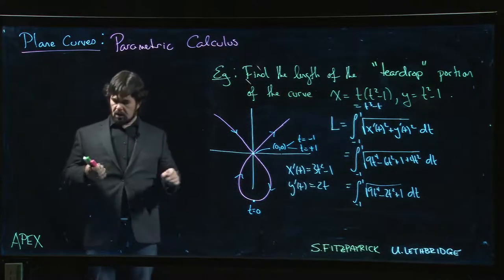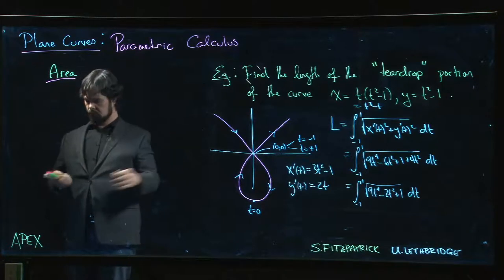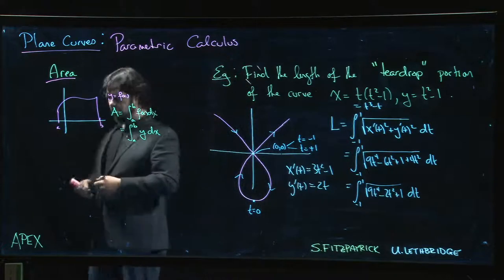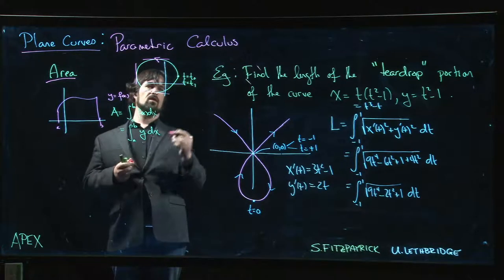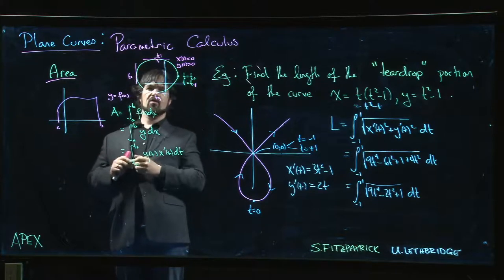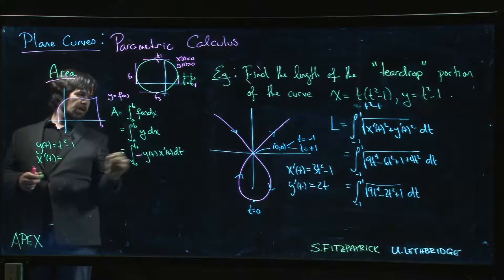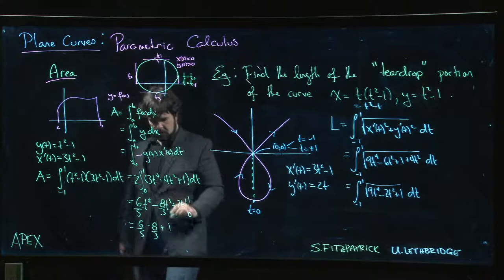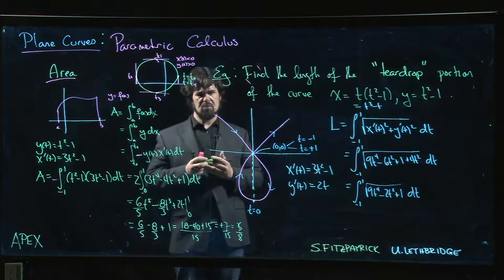Plane Curves: Parametric Calculus - 10. Example: Area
There is a mistake at the end! It is correct to use +ydx for clockwise orientation (versus -ydx for counterclockwise). But the 2t should become 2 when the limits are plugged in, and somehow, it becomes 1. Huh. Correct answer should be 8/15.